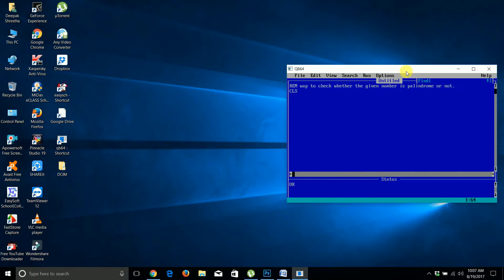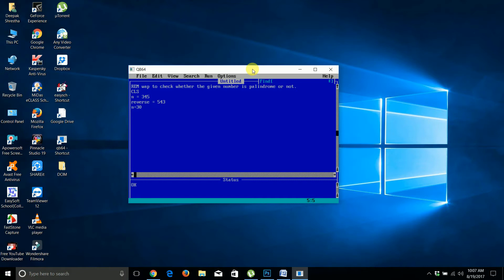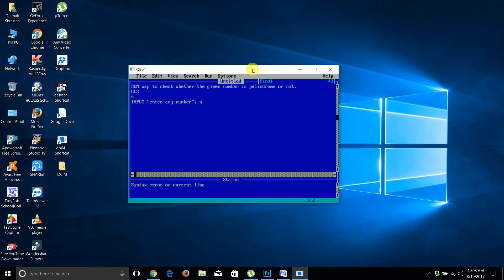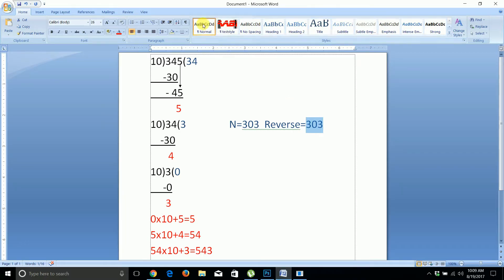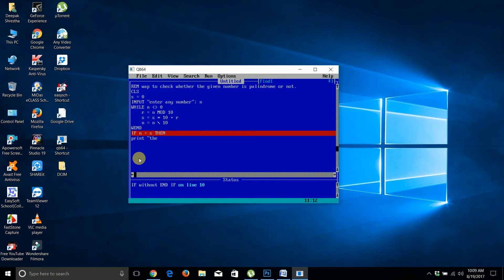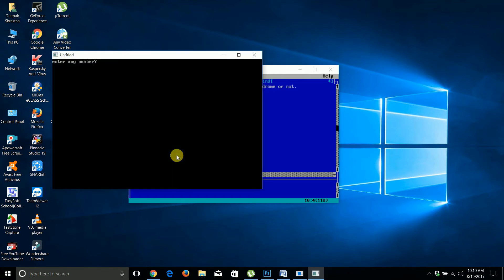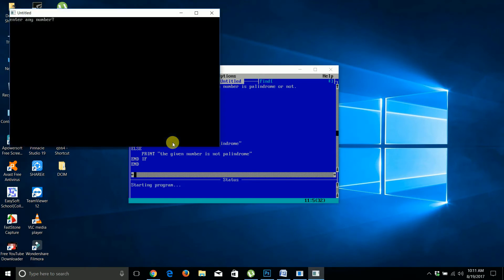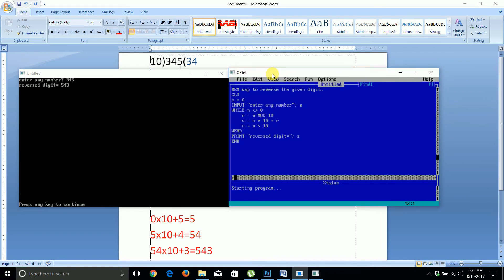Qbasic Program Palindrome Number